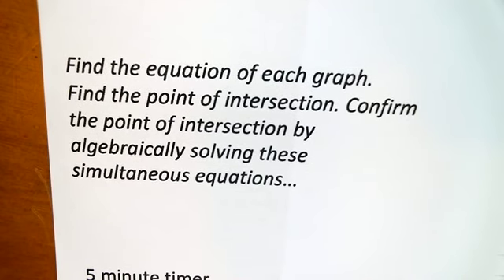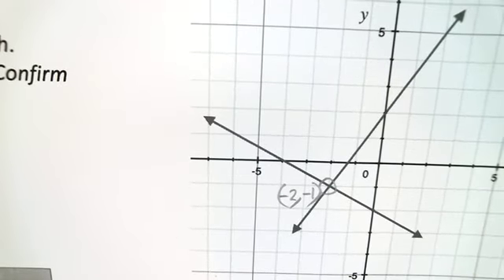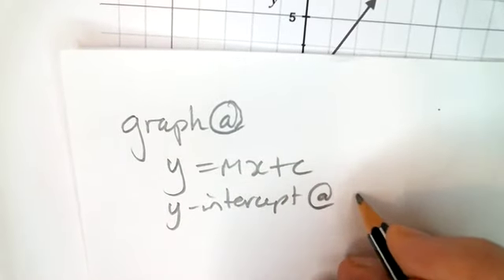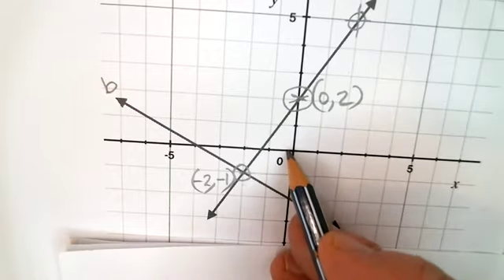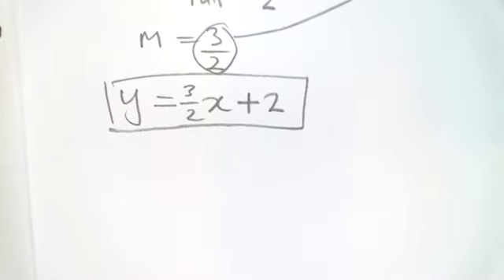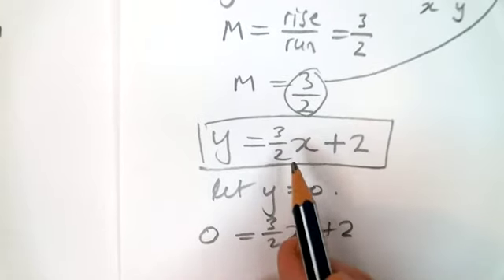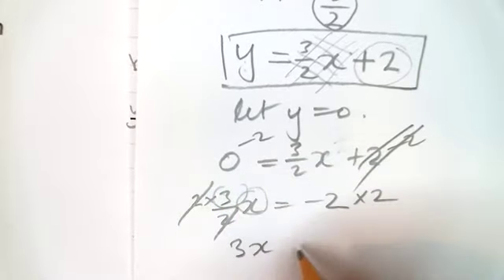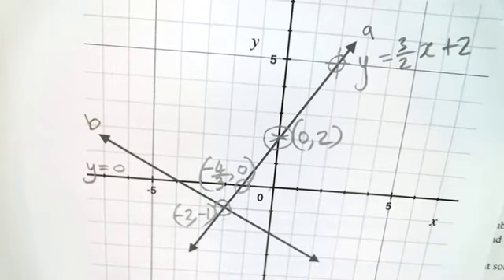Solving Eqns to find pt of intersection part 1